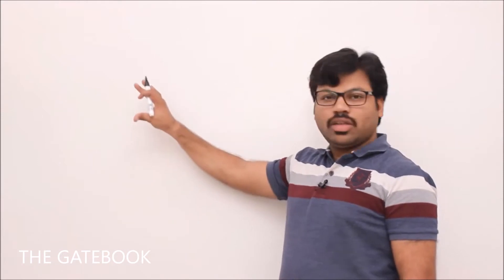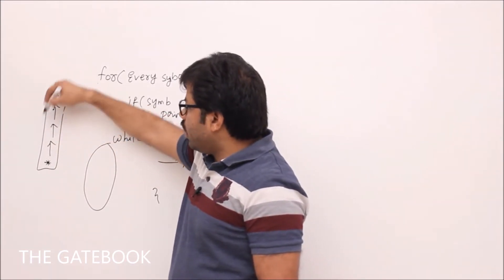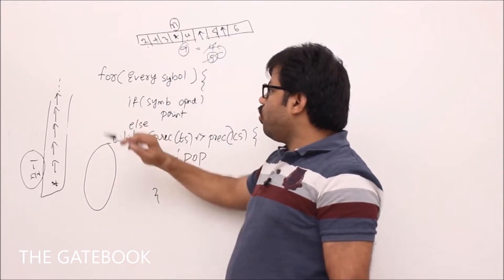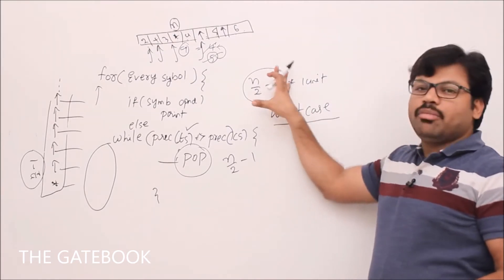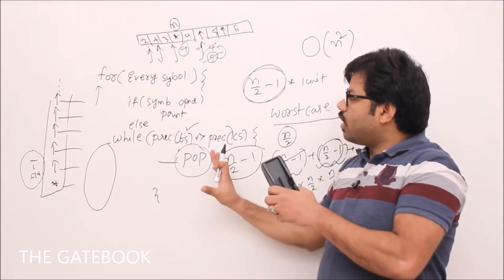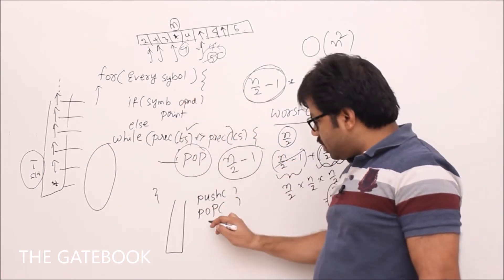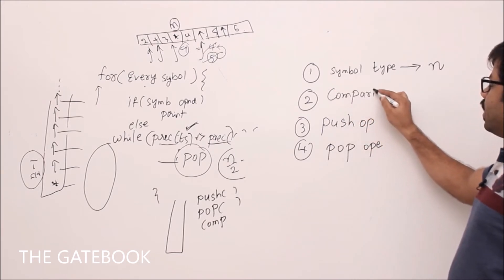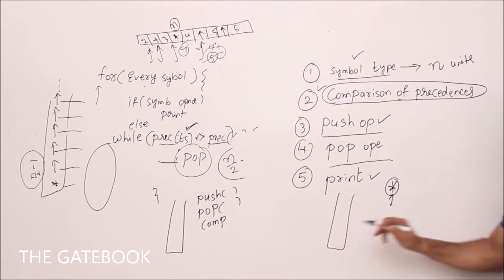Infix to postfix conversion algorithm analysis